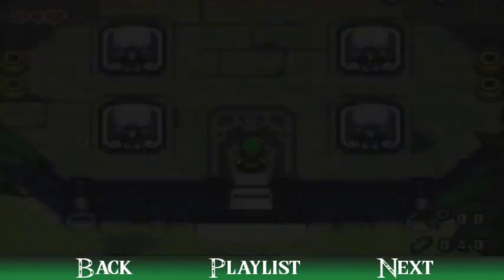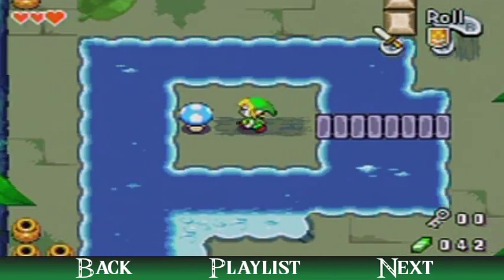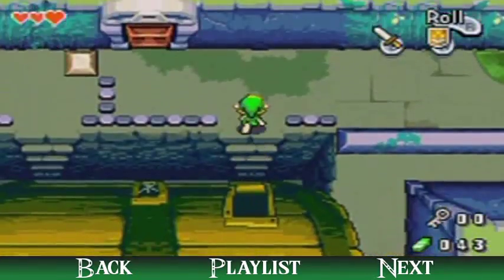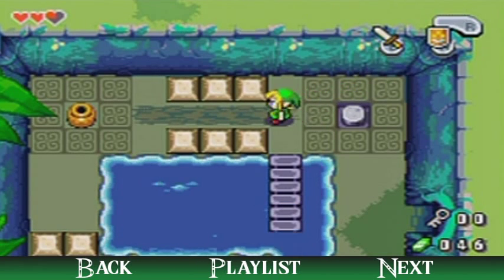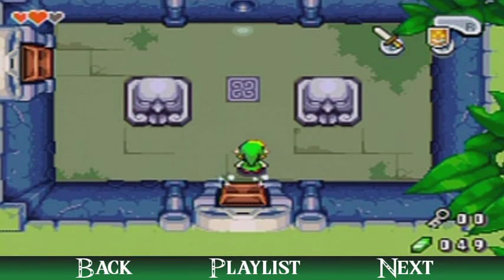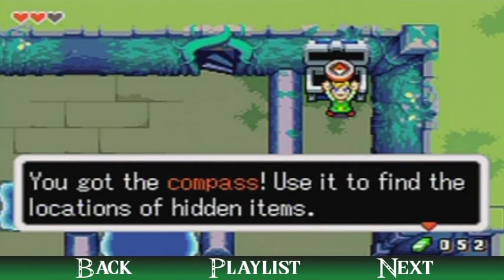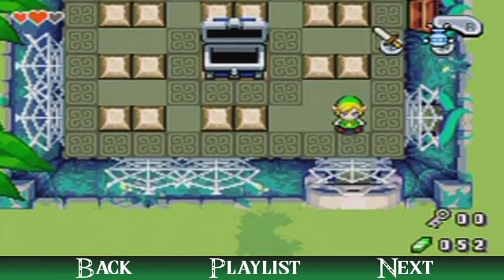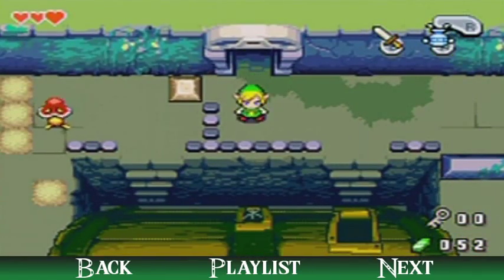The Legend of Zelda: The Minish Cap Walkthrough Part 3: Barrel Rolling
The first dungeon... How will I fare? Ehh, I think you know if you have been following me for a while.